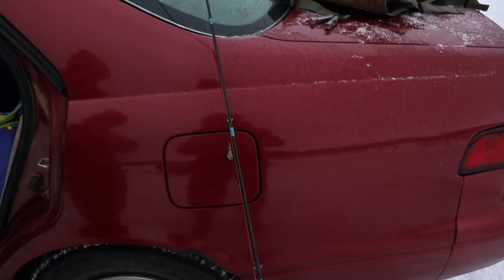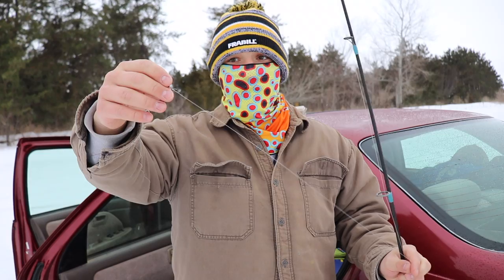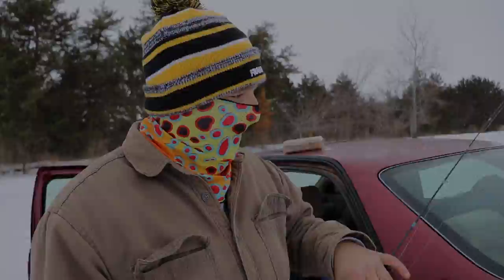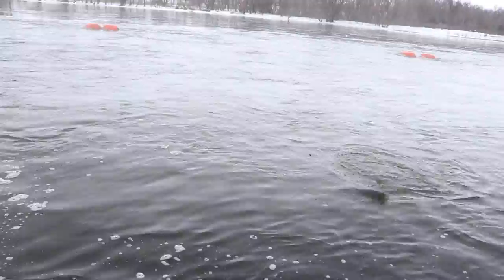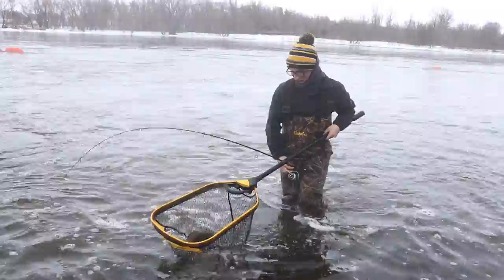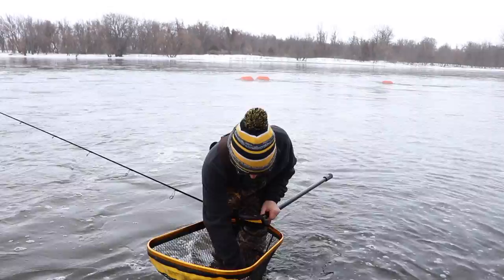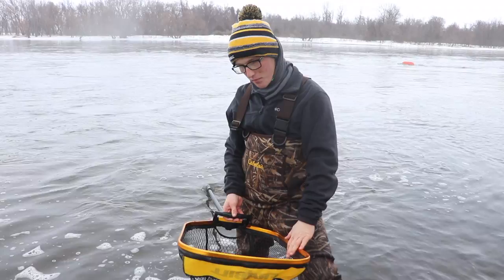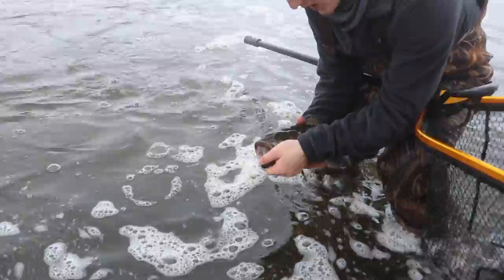Catch, Photo, Release. Smallmouth Bass Fishing with the Trophy Haul Net.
Fishing with Grant & Hunter Sommerhauser in FREEZING conditions.